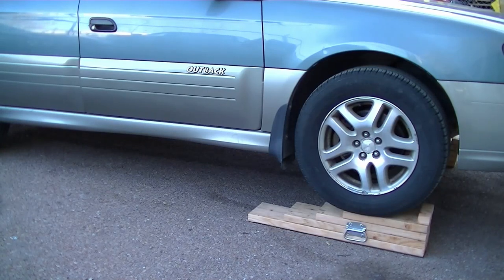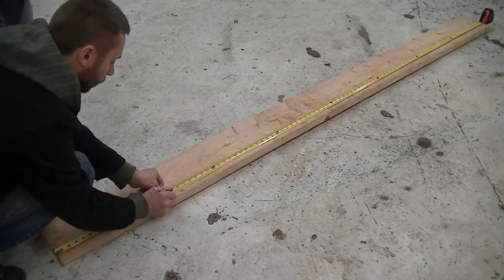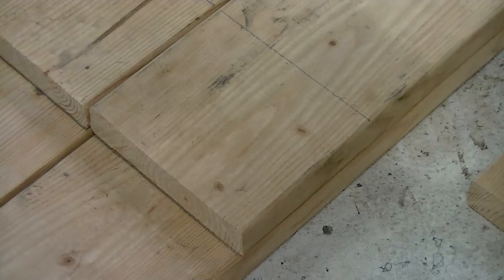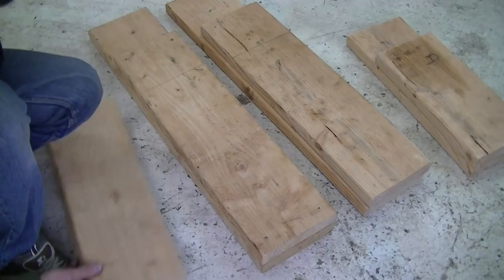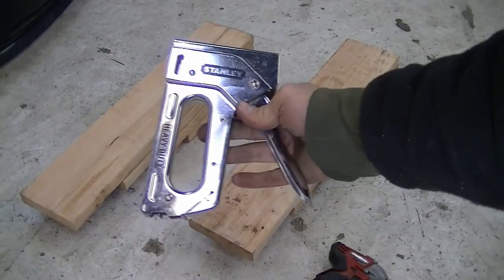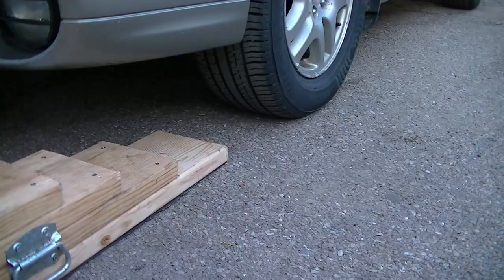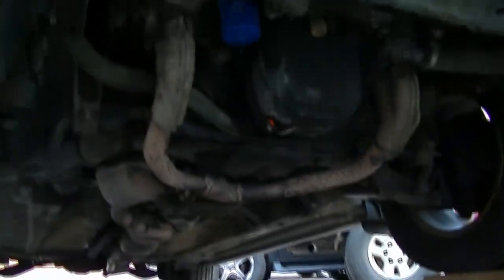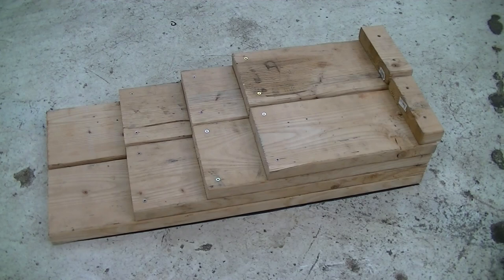Great DIY idea for Cars! Homemade Car Ramps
Step by step tutorial, how to make car ramps. Great alternative to hollow plastic ramps from a store. Very basic concept that can be adapted and/or modified for different applications.
8ft (96") boards are divided into
33" - foundation
26" - second level
20" - third level
15" -  fourth level
 2" - wheel stops

Materials Used:
2 boards: 2x8, 8ft long
28 screws: 2 1/2" flat headed screws
Rubber mat,
Chest Handles